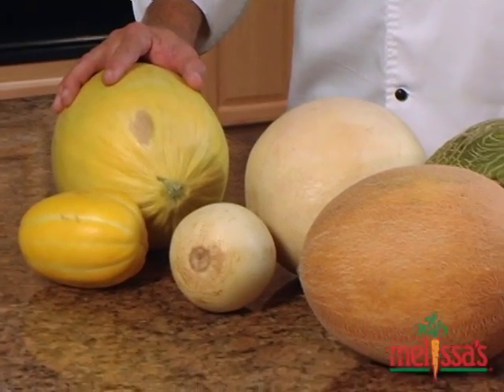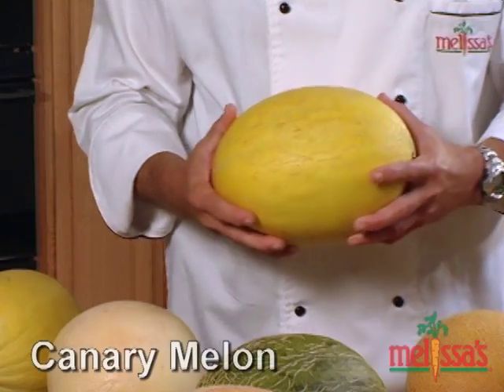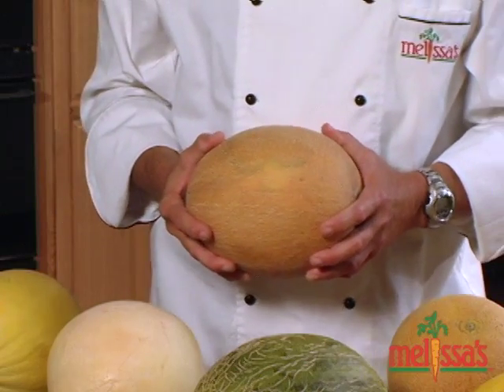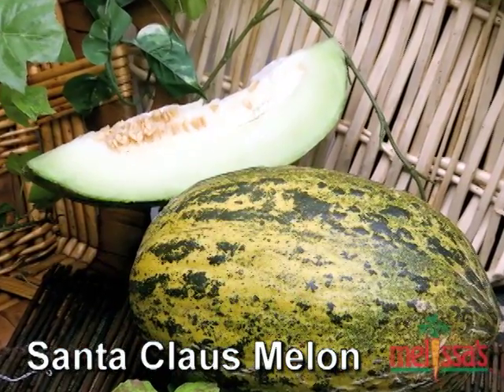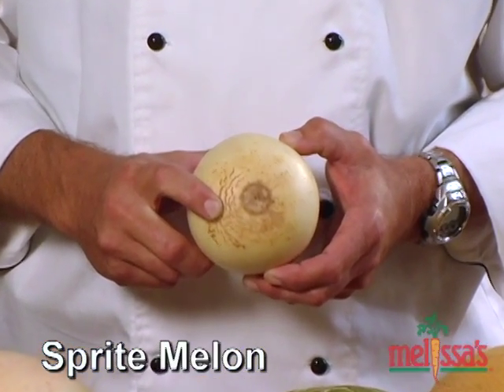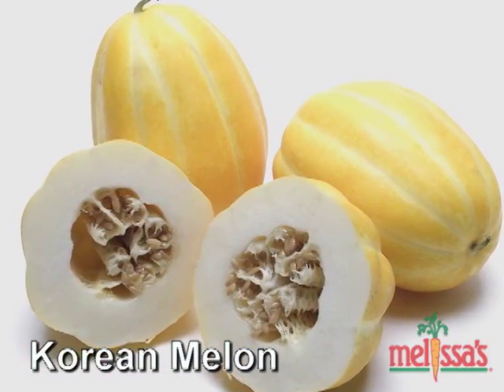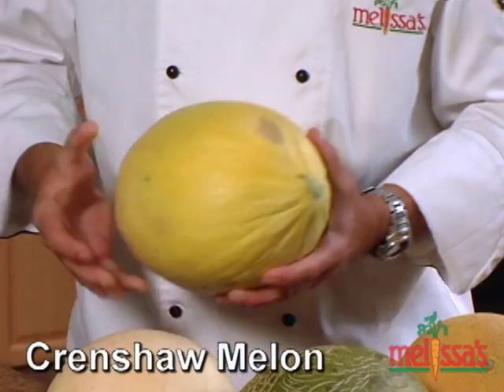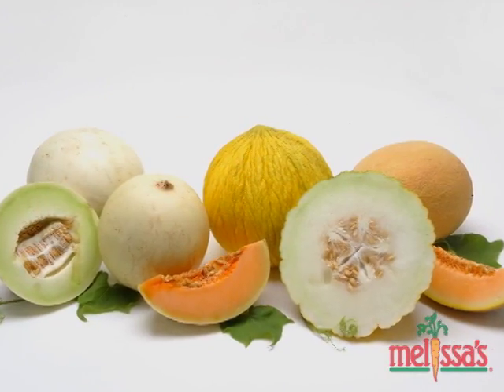Melissa's Fresh Produce Tips - Melons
Melons come in so many shapes, sizes, flavors and textures it's sometimes hard to know which to choose.  This video gives an overview of many types of melons such as Casaba, Canary, Galia Sharlyn, Santa Claus, Sprite, Korean Melon, orange flesh honeydew and crenshaw.